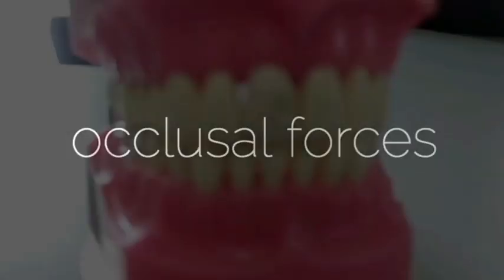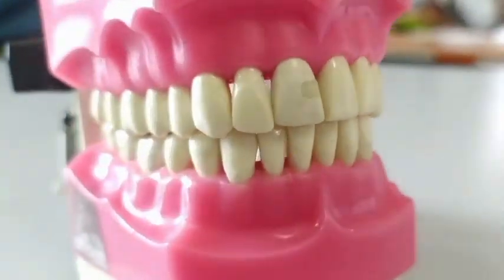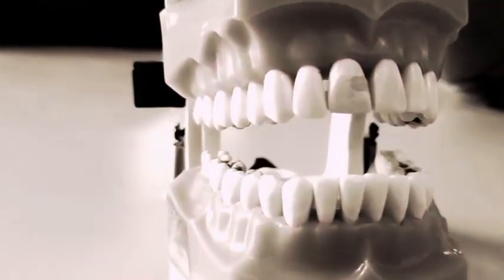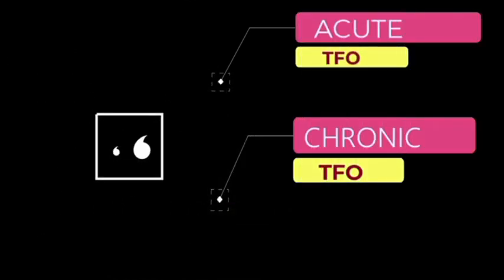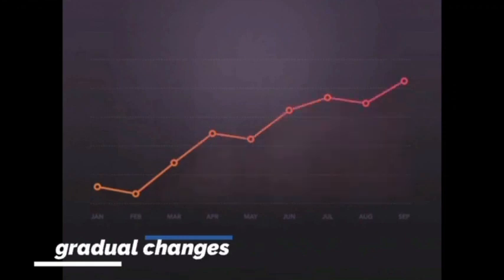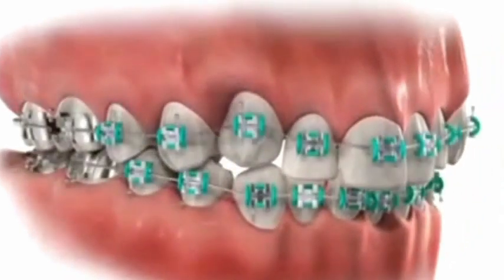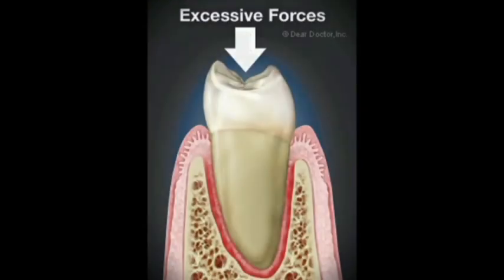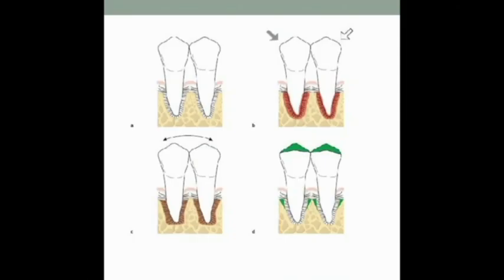Trauma from occlusion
Department of Periodontics, KSR Institute of Dental Science and Research